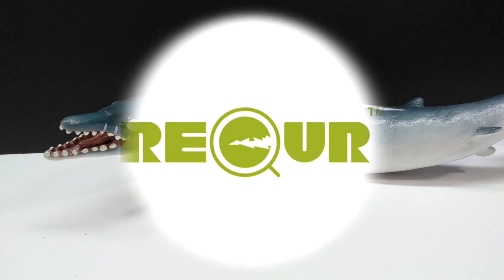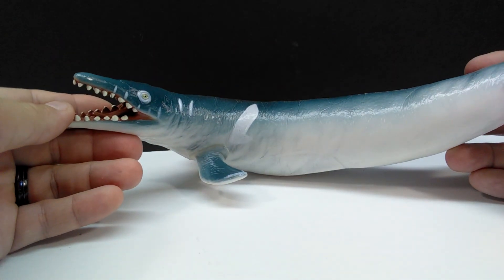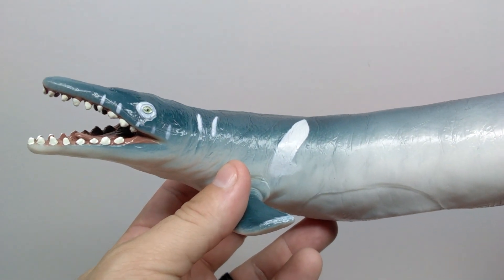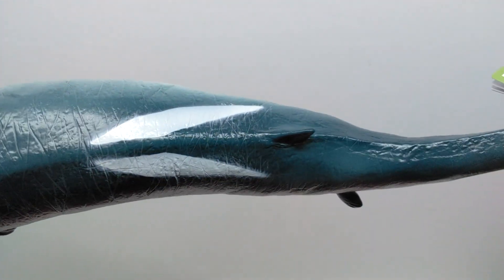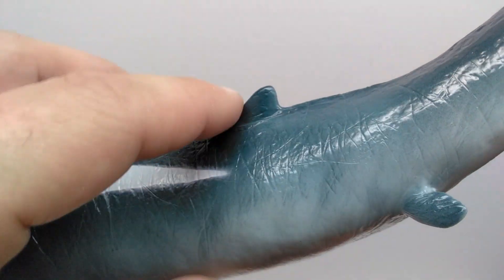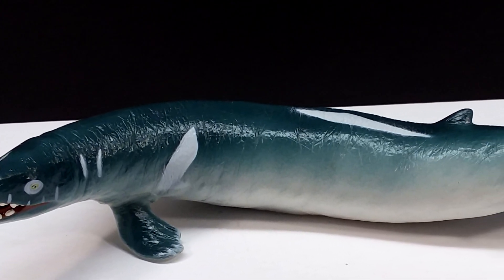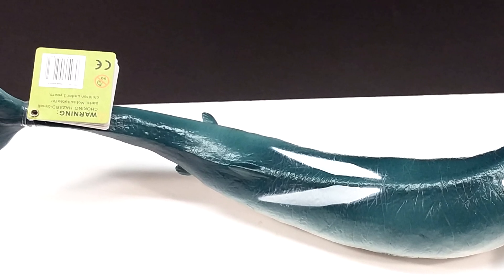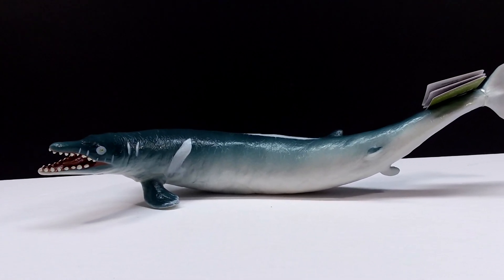Recur Basilosaurus Review!!!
Today we're checking out another Recur model! Yet another of their INCREDIBLE aquatic species, this is their Basilosaurus!!!

Or head straight to the Recur Amazon store!!!